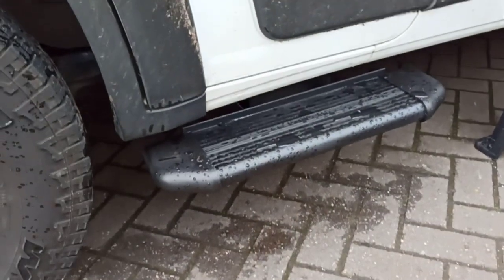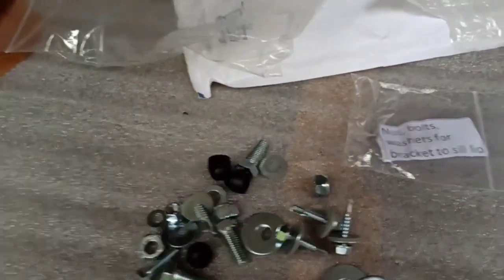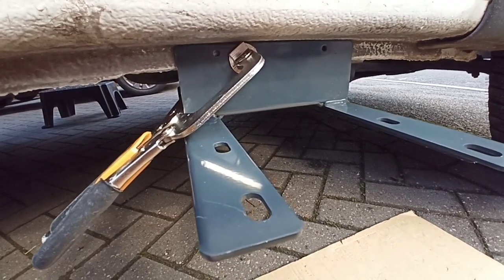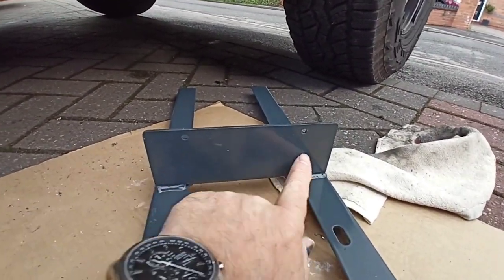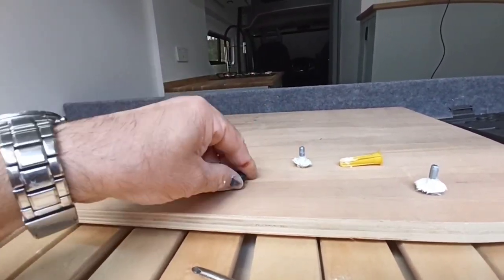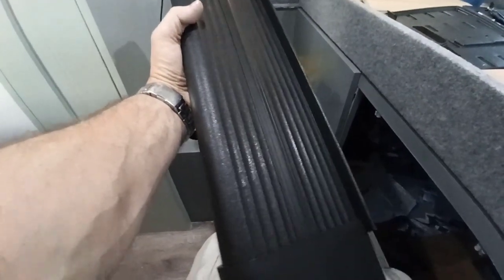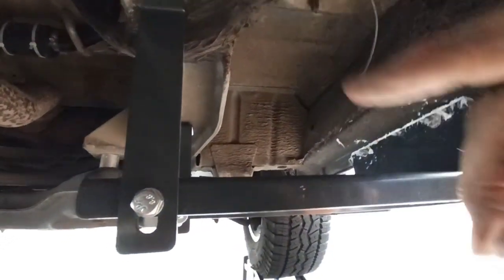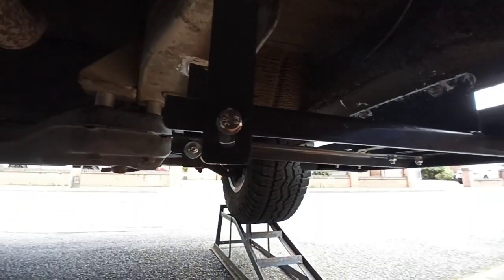fitting a side step underneath driver and passenger door